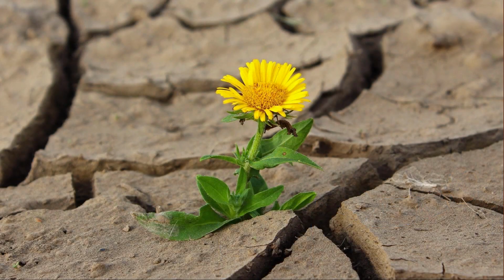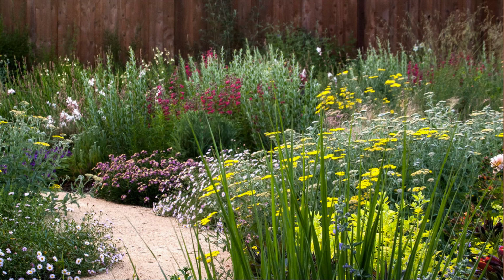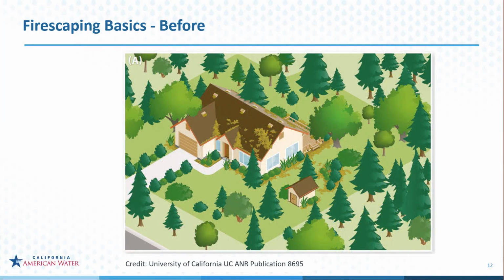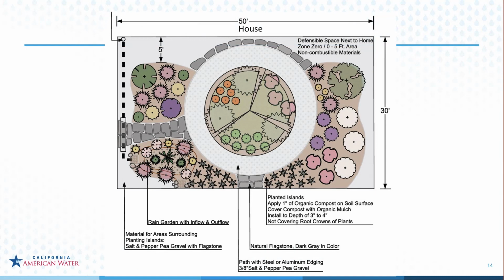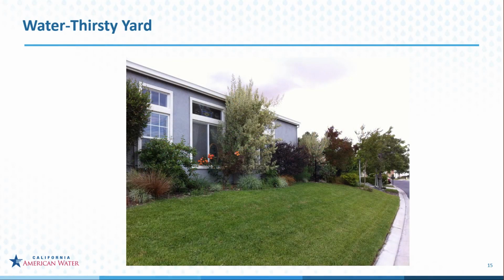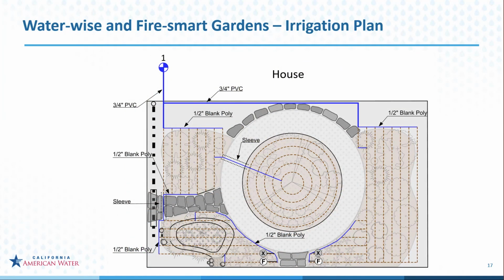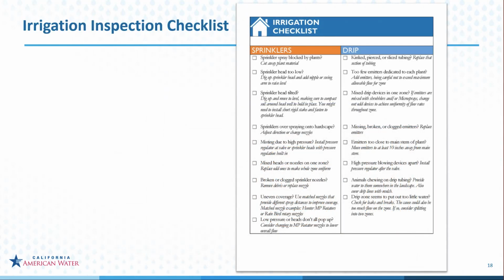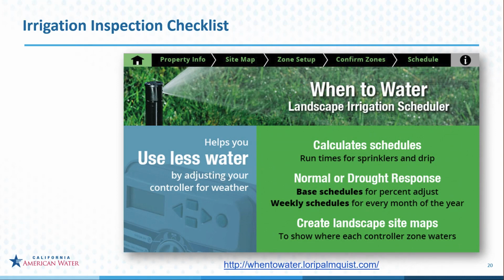Video 1: Water wise Actions for Your Fire smart Garden